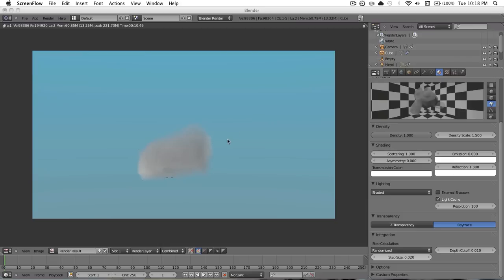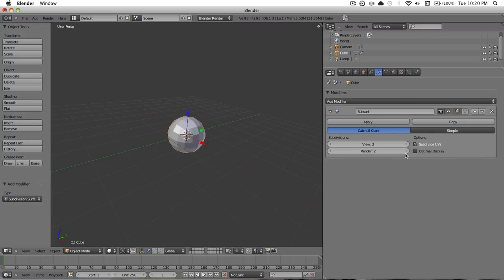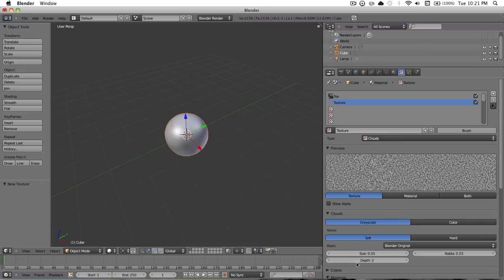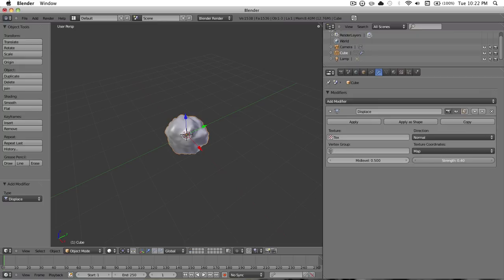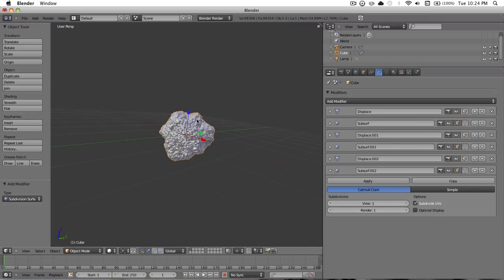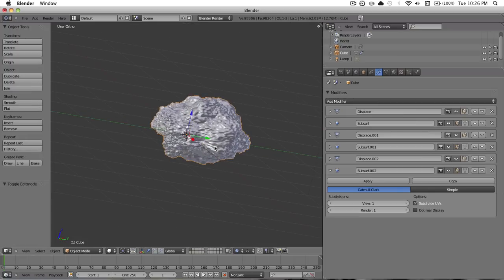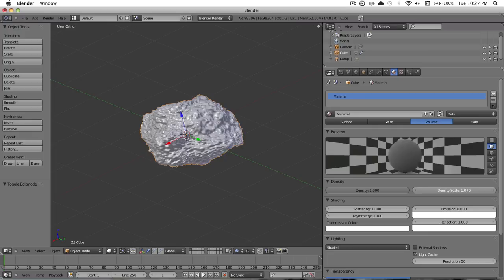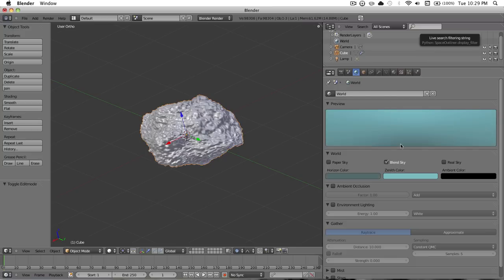Realistic Blender Clouds P1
How to make stunning clouds in blender 2.5.3